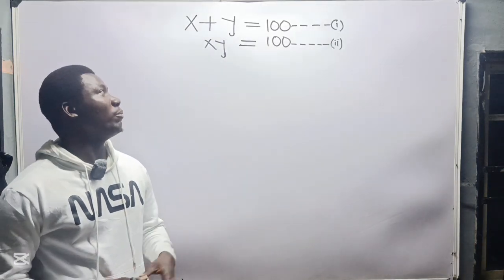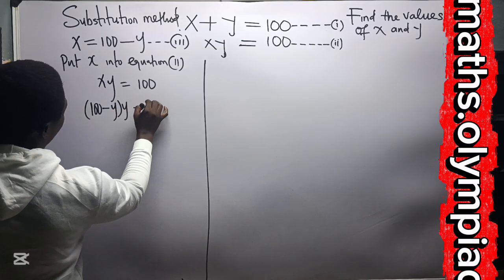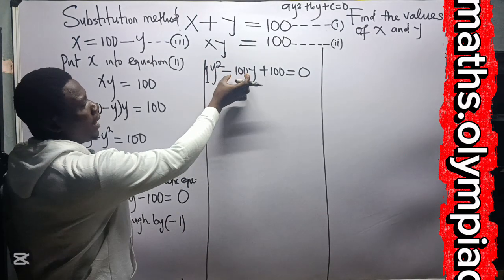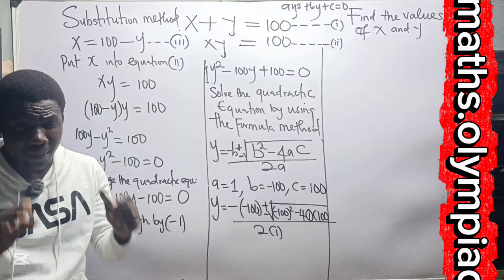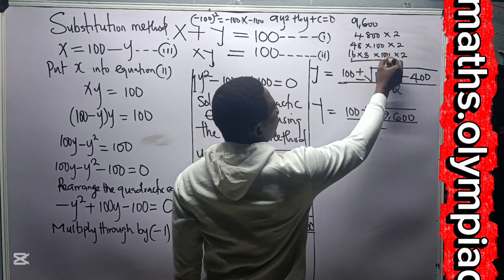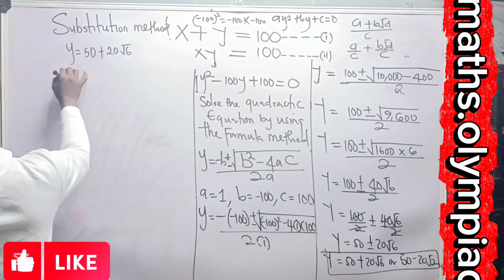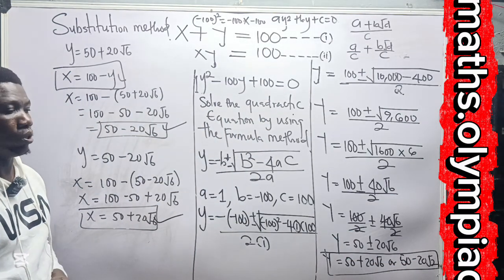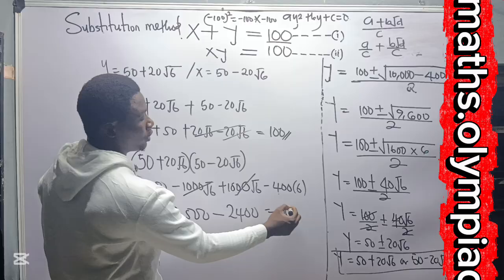Maths . Olympiad/ nice simultaneous equation /